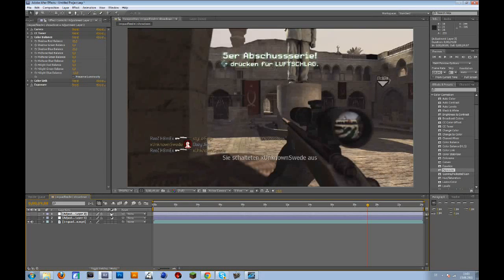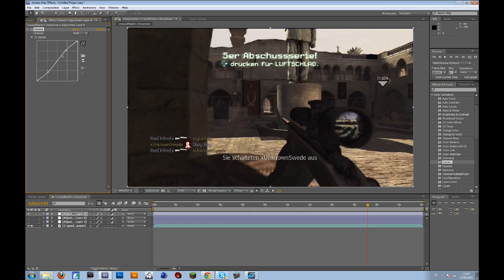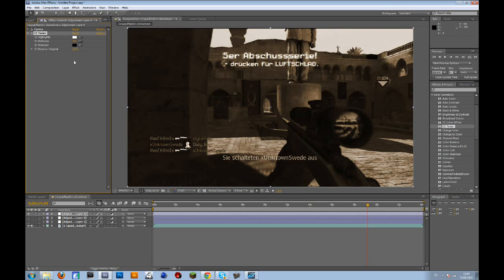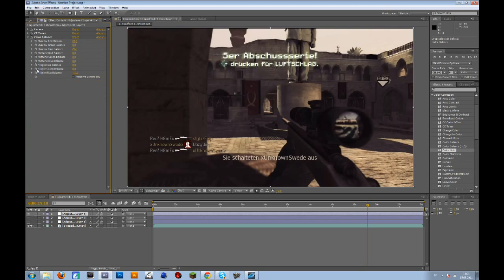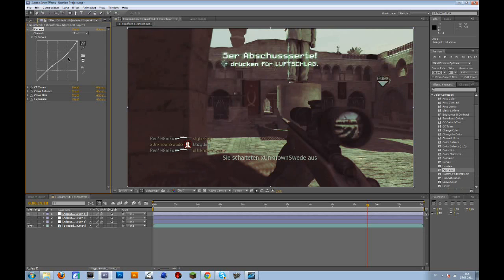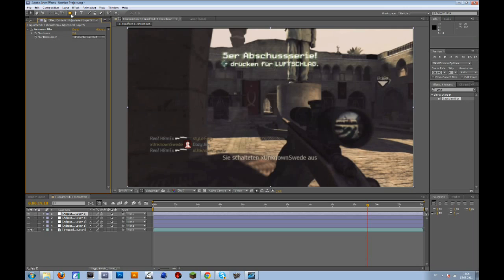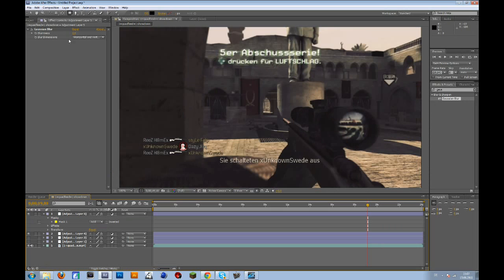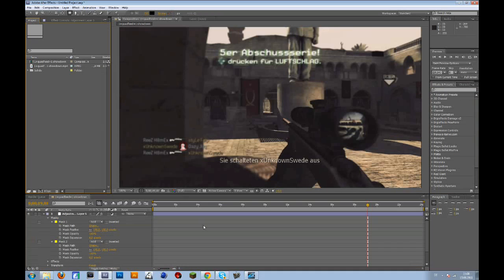Colour Correction Tutorial / Giveaway [NO MBL] #4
Sorry no DL link for this one :/ because i think it wont work for most of the people :/